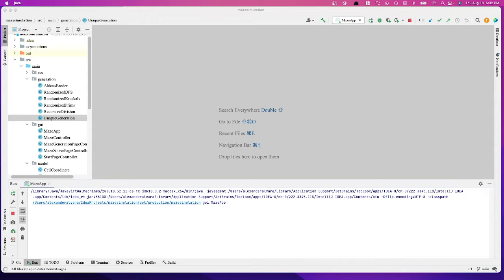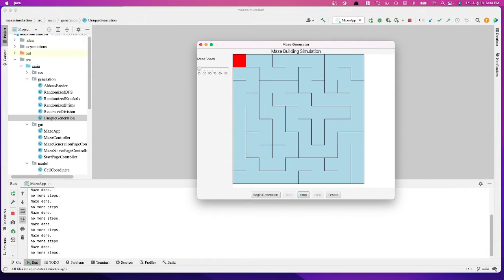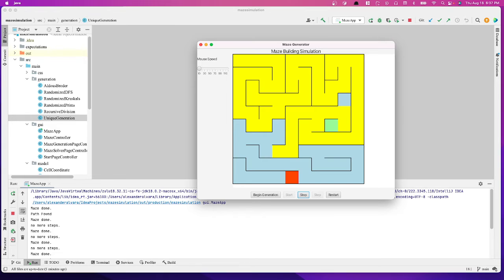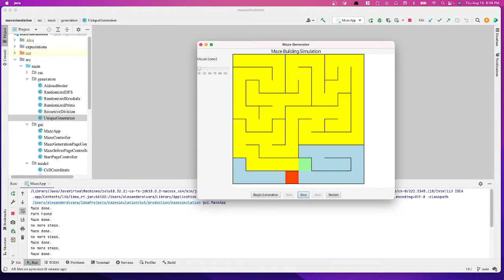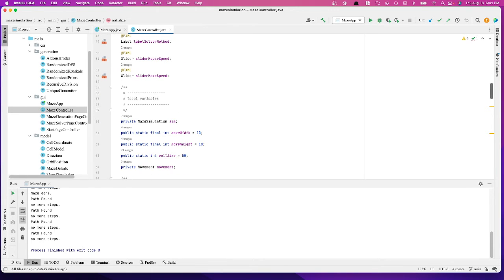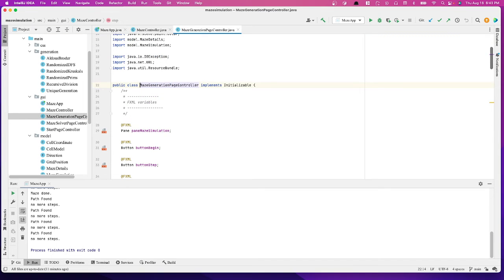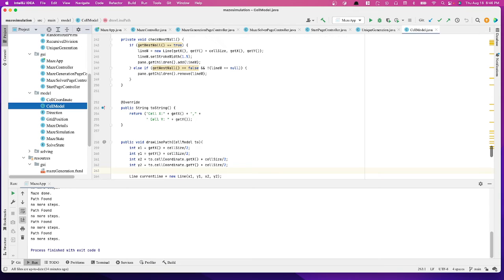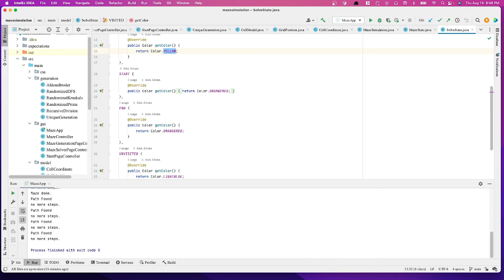Java Code: Maze Simulation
JavaFX - Maze Simulation